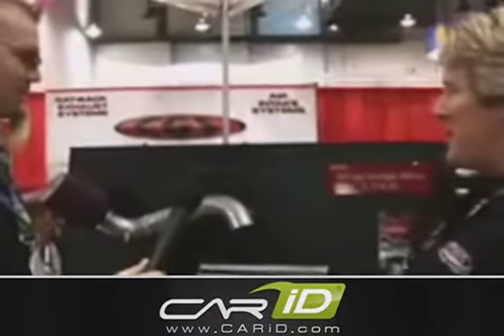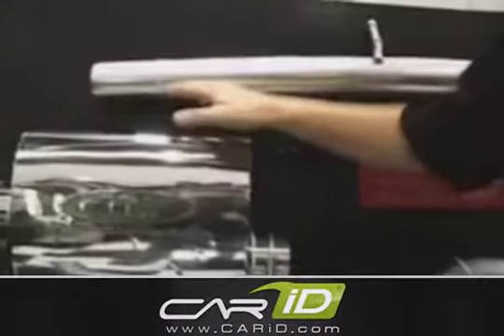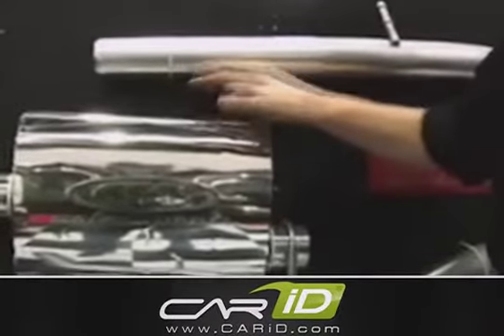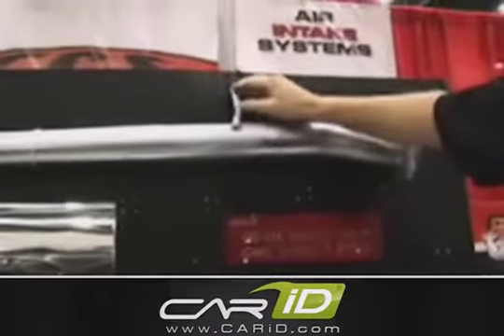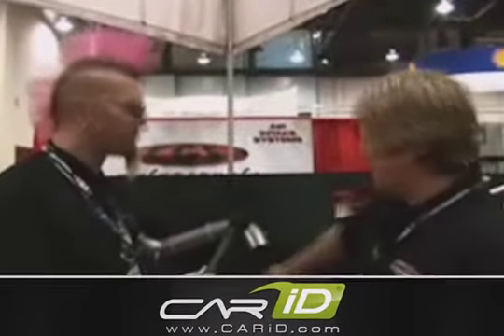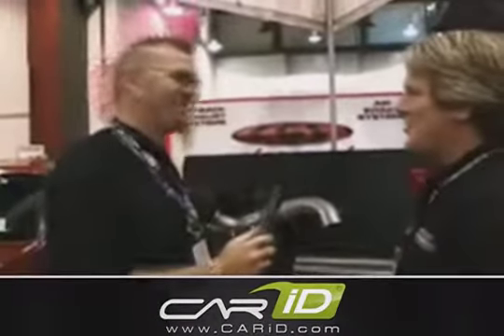CGS Exhaust Systems - SEMA Show